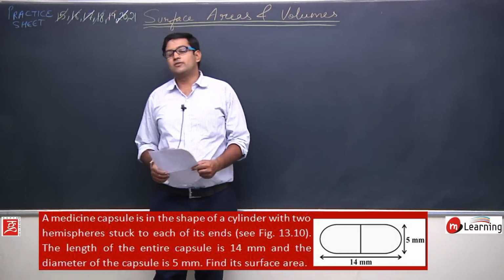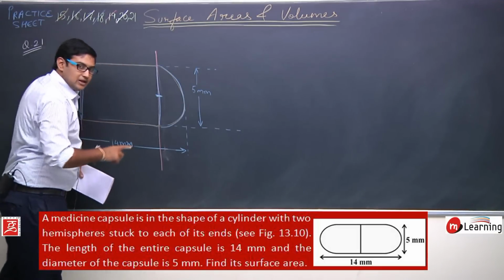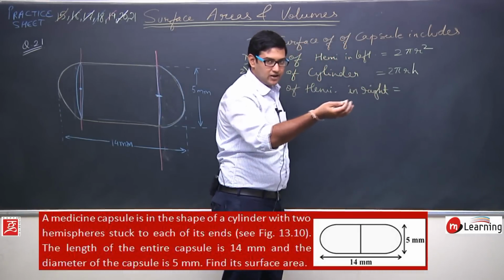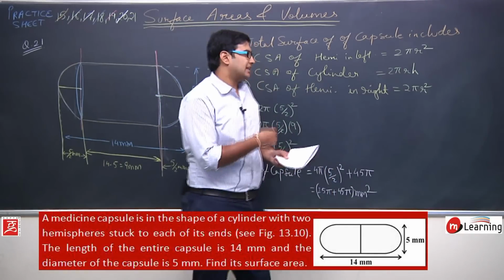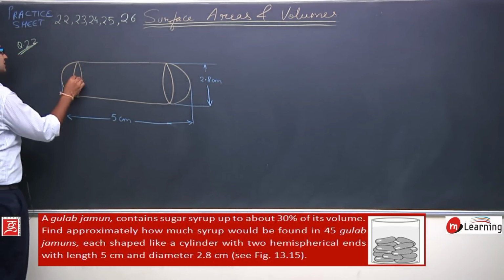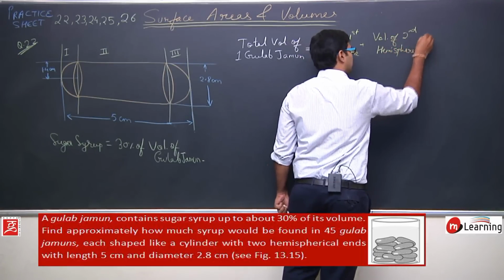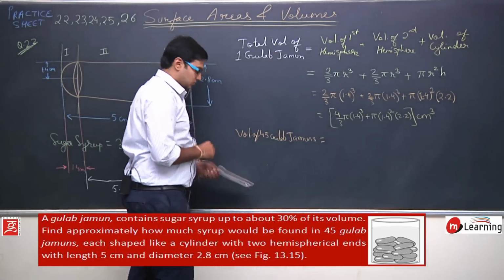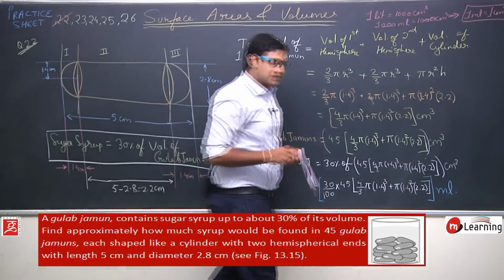Surface Areas and Volumes: Problems on Combination of Solids - STD X - 08/22